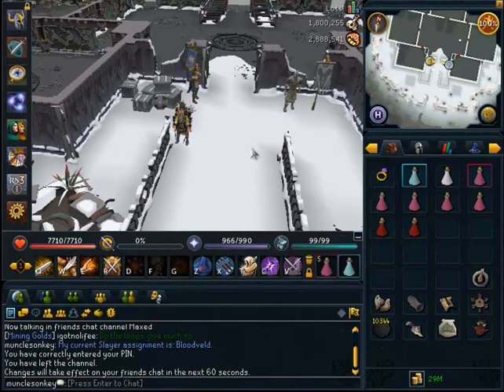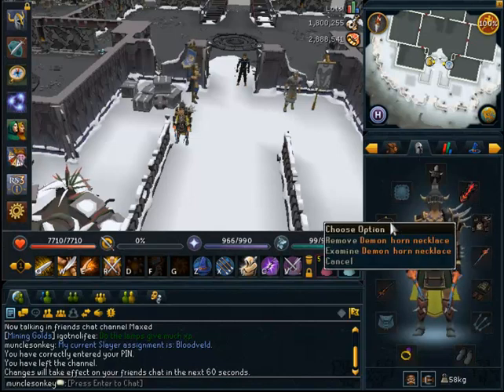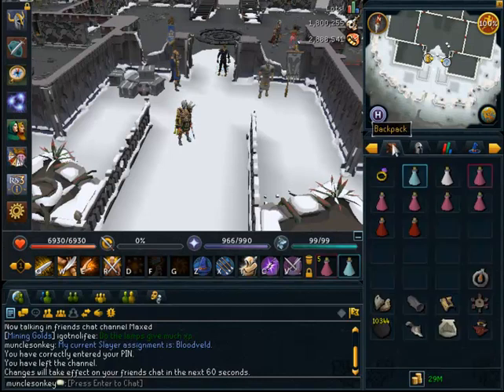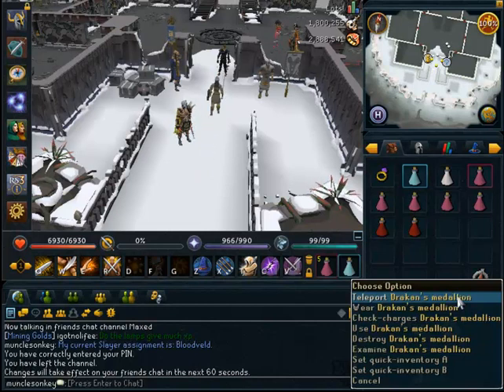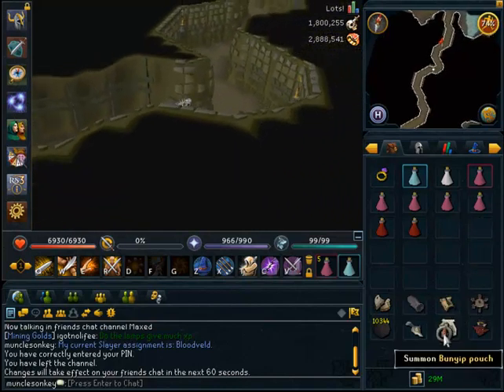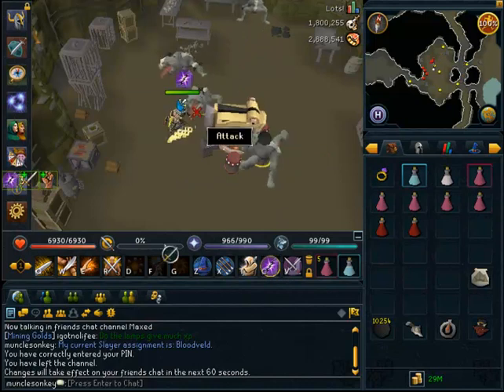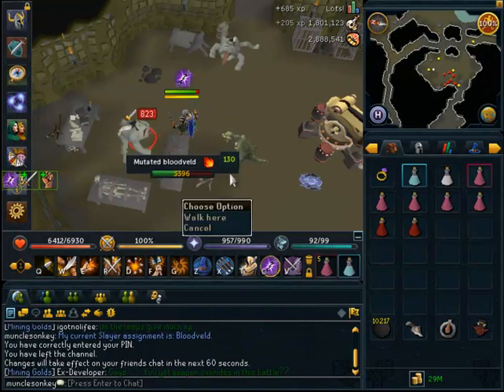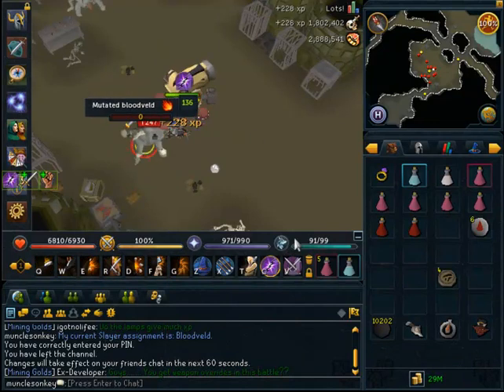Bloodvelds Slayer Task Guide [Runescape 2013] - Evolution of Combat Slaying Guides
This task is moderate XP, but not the best charms or money. Give it a skip if you like, but the XP isn't terrible!